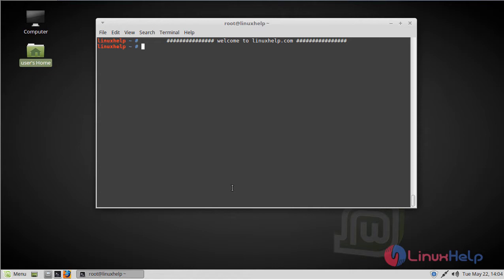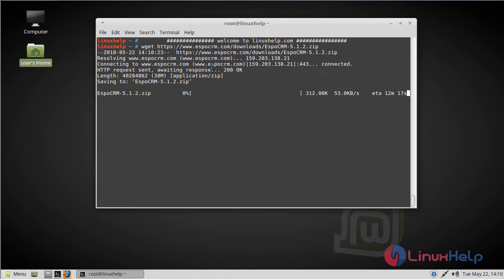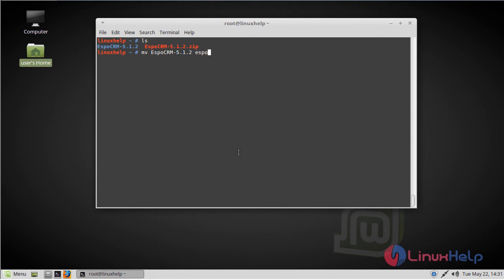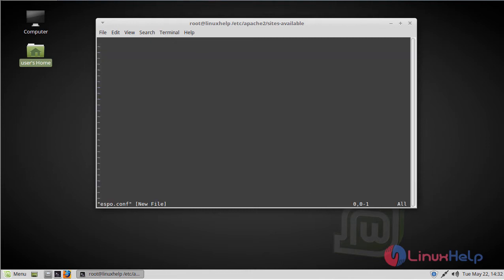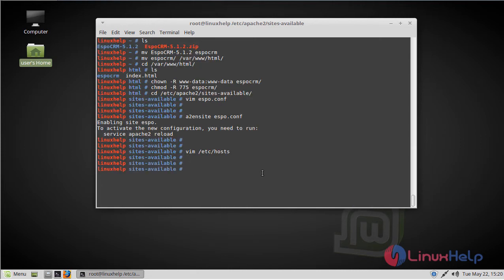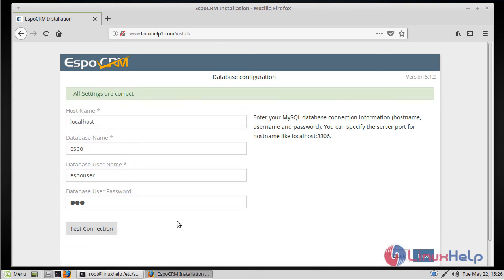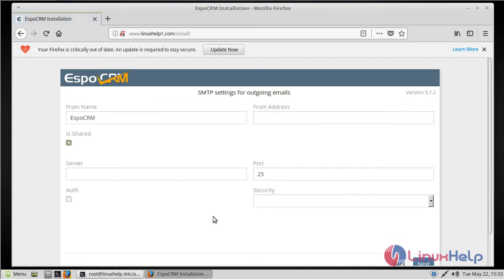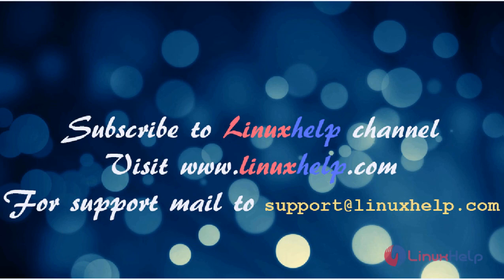How to install Espo CRM V5.1.2 on Linux Mint 18.3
This video covers the method to install Espo crm V5.1.2 on Linuxmint-18.3. EspoCRM is a free and open source web-based customer relationship manager application.